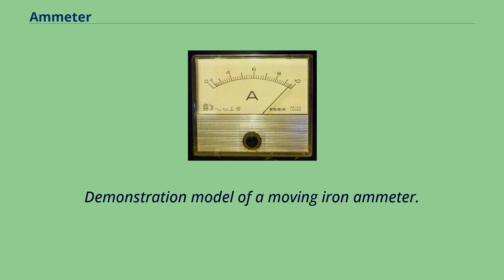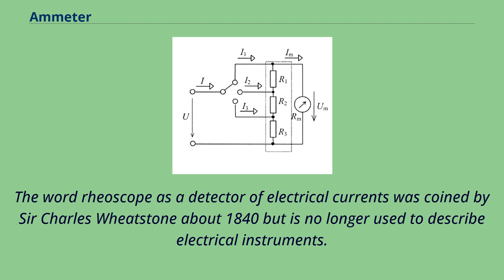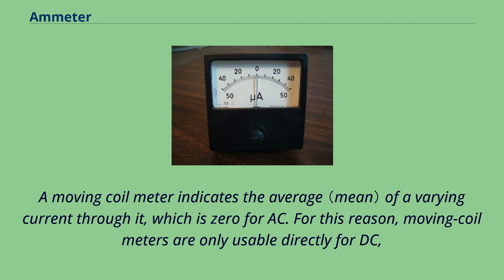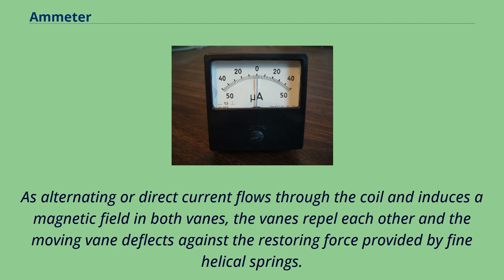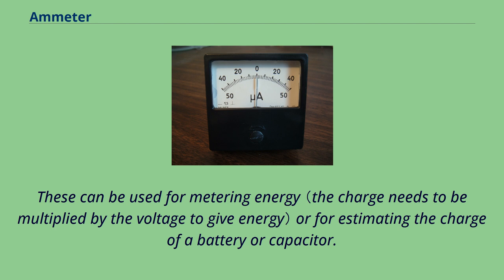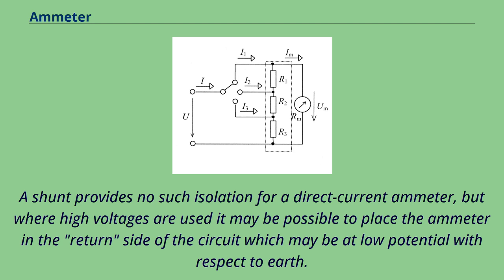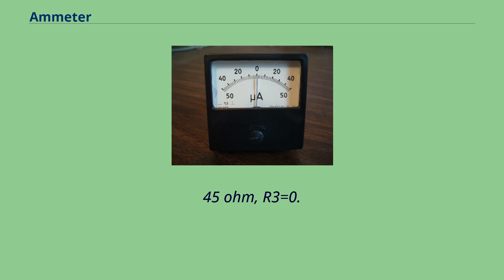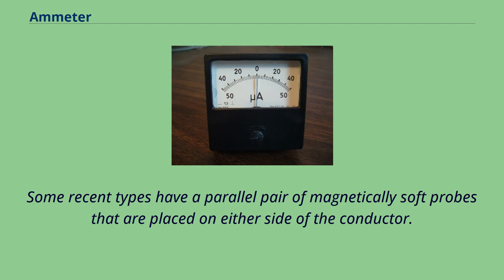Ammeter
Demonstration model of a moving iron ammeter.
As the current through the coil increases, the plunger is drawn further into the coil and the pointer deflects to the right.
An ammeter /ˈamɪtə/ （abbreviation of Ampere meter） is a measuring instrument used to measure the current in a circuit.
Electric currents are measured in Amperes （A）, hence the name.
The ammeter is usually connected in series with the circuit in which the current is to be measured.
An ammeter usually has low resistance so that it does not cause a significant voltage drop in the circuit being measured.
Instruments used to measure smaller currents, in the milliampere or microampere range, are designated as milliammeters or microammeters.
Early ammeters were laboratory instruments that relied on the Earth's magnetic field for operation.
By the late 19th century, improved instruments were designed which could be mounted in any position and allowed accurate measurements in electric power systems.
It is generally represented by letter 'A' in a circuit.
Ammeter from the University of Dundee Physics Department Ammeter from the old Penn Station terminal service plant in New York City The relation between electric current, magnetic fields and physical forces was first noted by Hans Christian Ørsted in 1820,
who observed a compass needle was deflected from pointing North when a current flowed in an adjacent wire.
The tangent galvanometer was used to measure currents using this effect, where the restoring force returning the pointer to the zero position was provided by the Earth's magnetic field.
This made these instruments usable only when aligned with the Earth's field.
Sensitivity of the instrument was increased by using additional turns of wire to multiply the effect – the instruments were called "multipliers".
The word rheoscope as a detector of electrical currents was c...